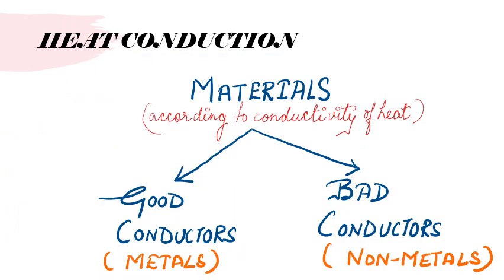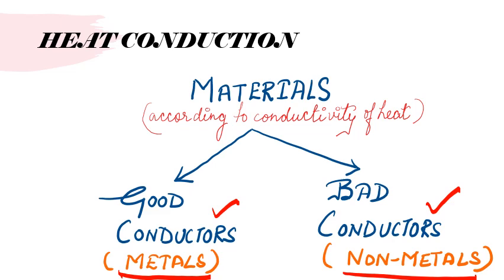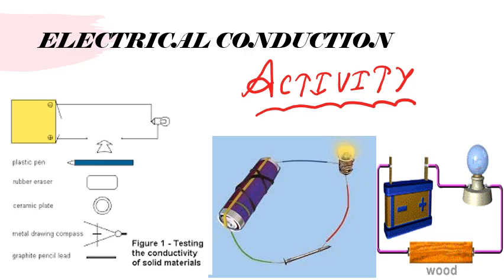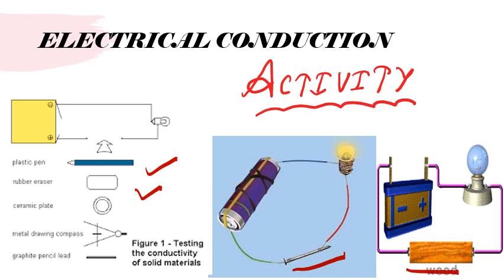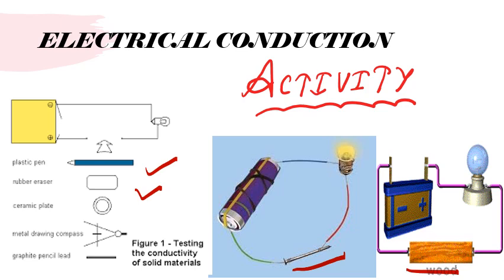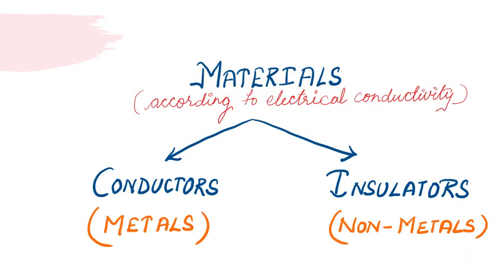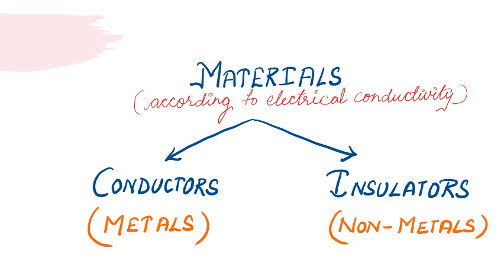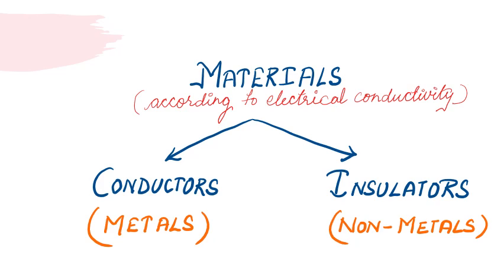METALS AND NON METALS Class VIII- PART 3